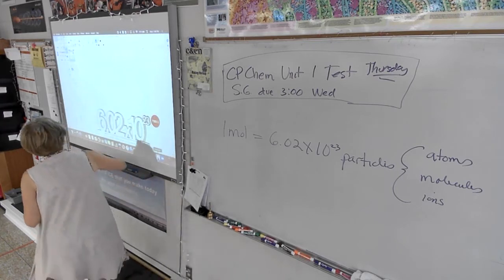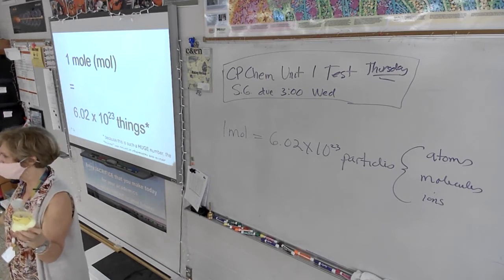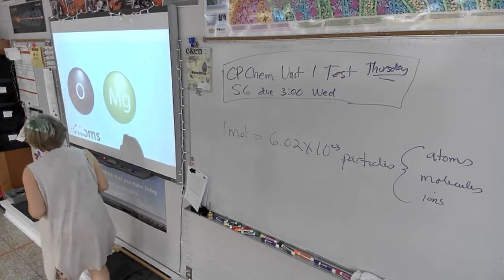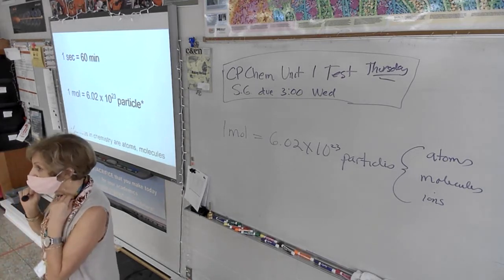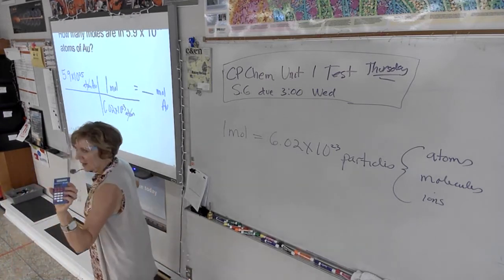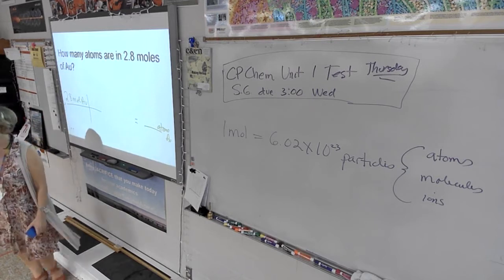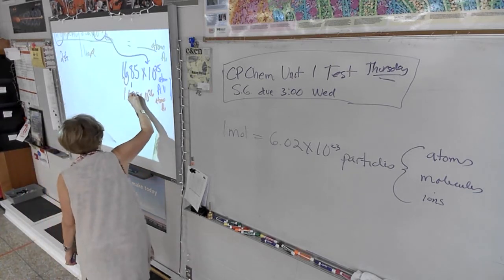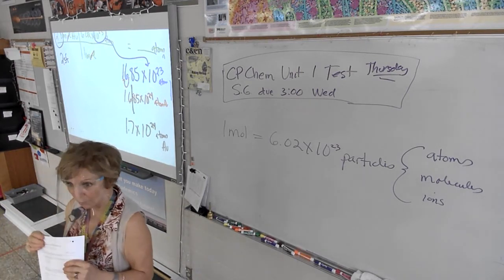Mrs Foy Per 3 B's 9/29/20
Mrs. Foy's quick lecture on introduction to the Mole and Mole conversions with Avogadro's number - for her class 9/29/20